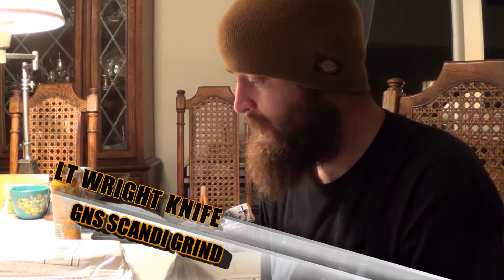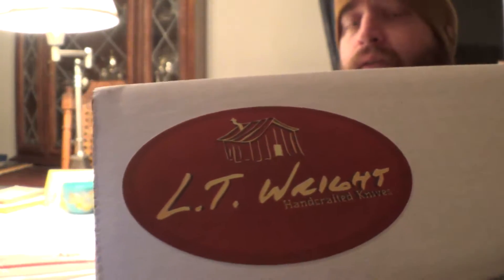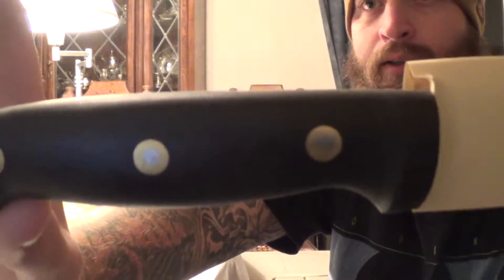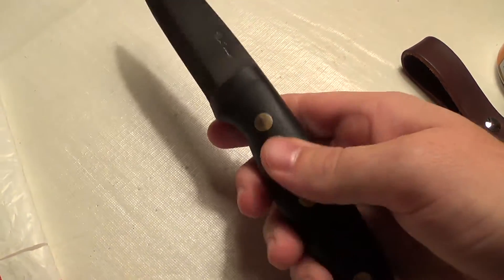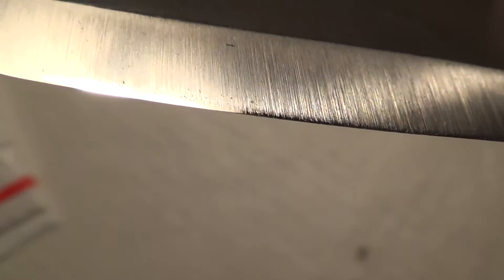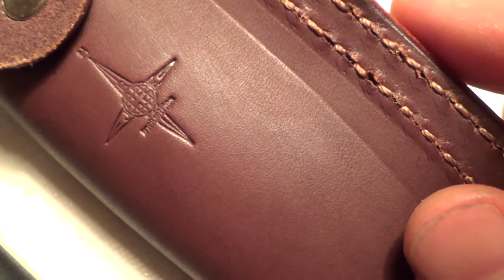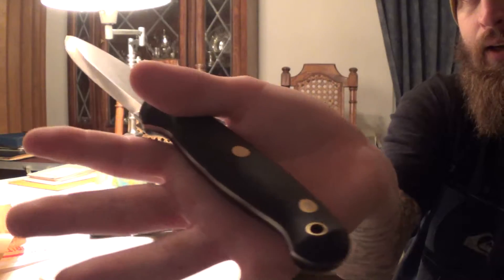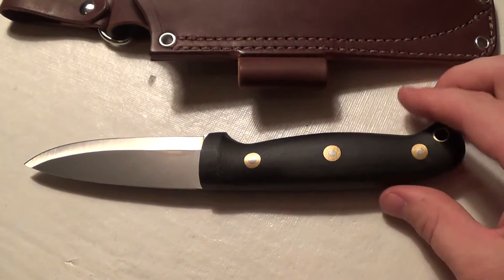LT Wright GNS Unboxing and Review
Here is the unboxing of the GNS knife from LT Wright, I figured I would show this for those who are interested in this knife and how LT sends it out. I was very impressed how well protected it was wrapped in paper and all, shows how a knife maker really cares about his work. The test of this blade I will get to and you may check out a camping trip I posted earlier from the Modern Mountain Man Rendezvous where I messed this knife up pretty bad on a nail batoning it in the dark. Life lesson learned, but anyways I hope this goes to show the quality of LT's awesome handmade knives.